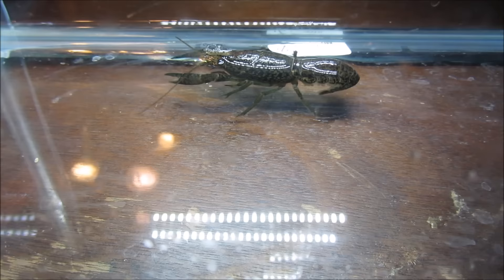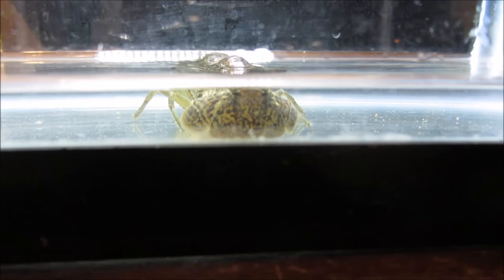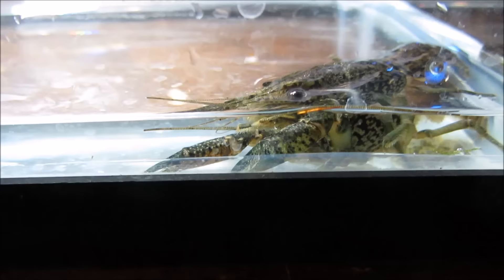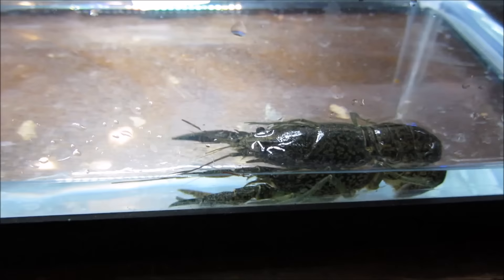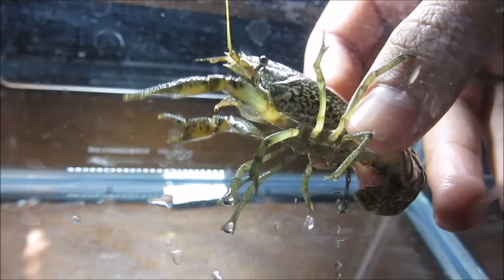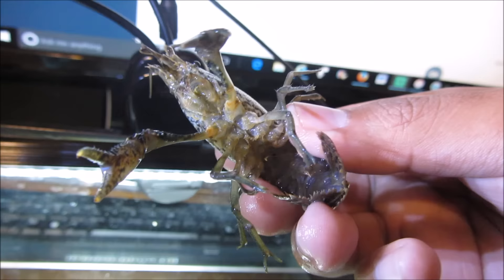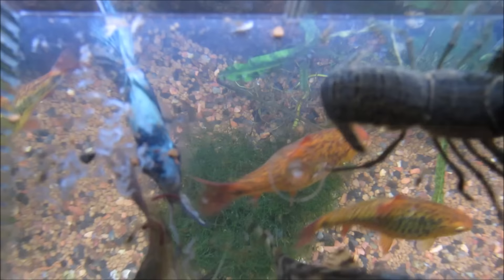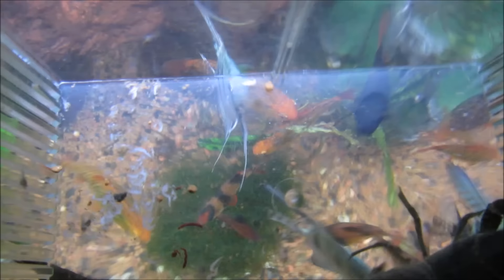Keeping Freshwater Crayfish